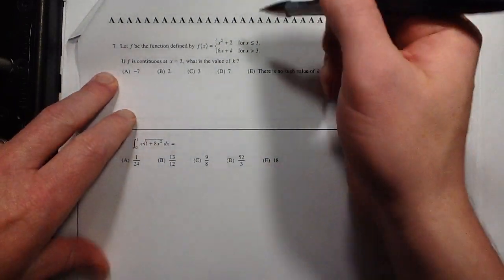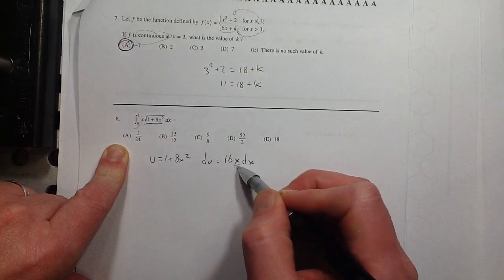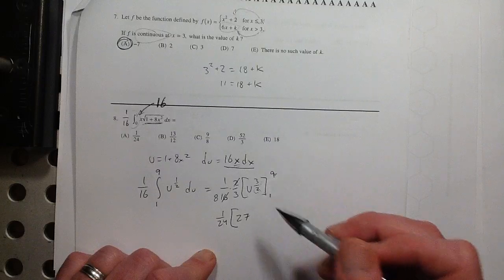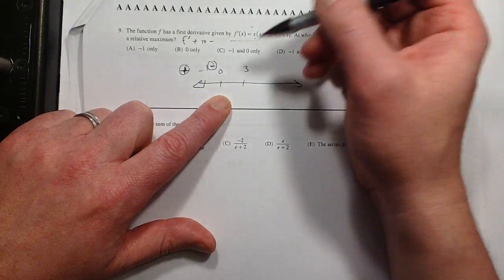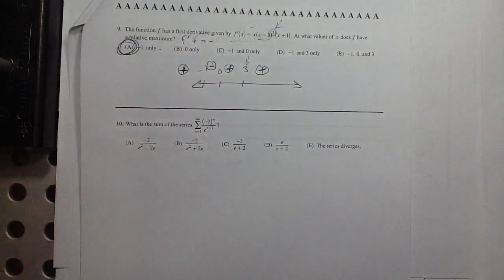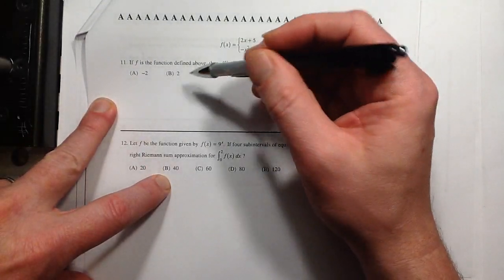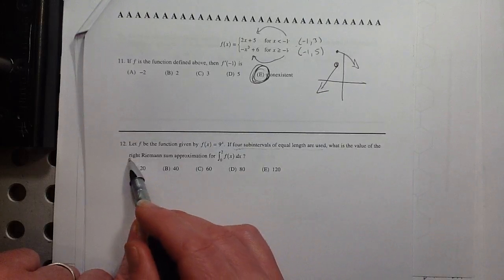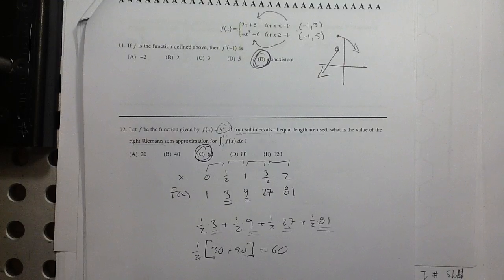Calc BC 2014 #7-12